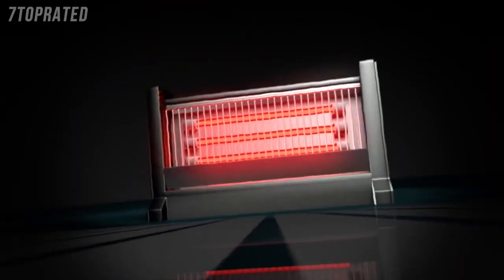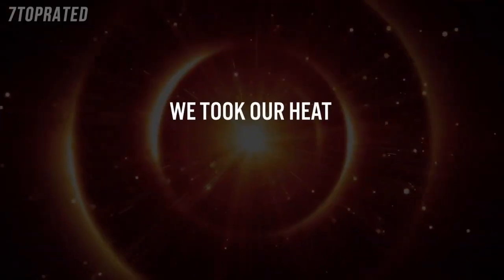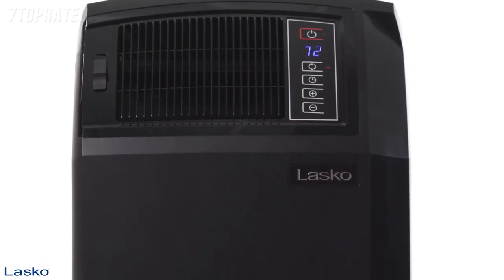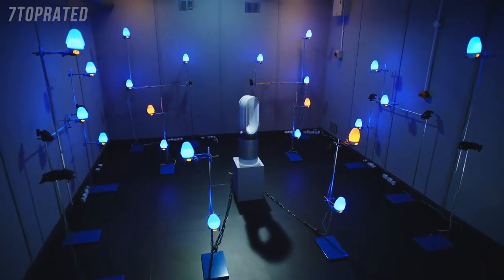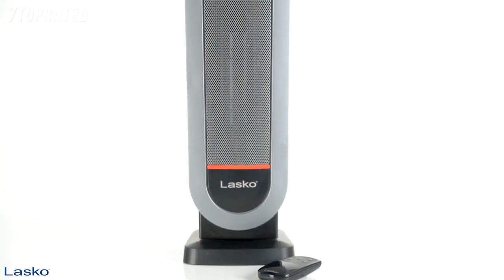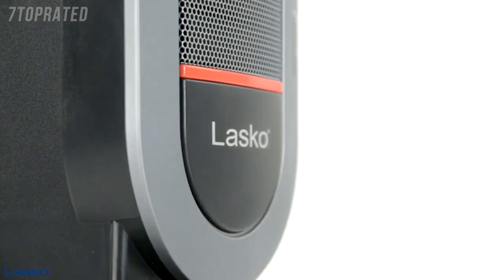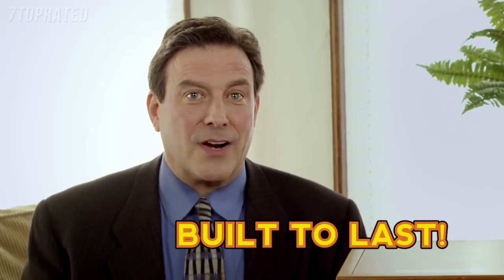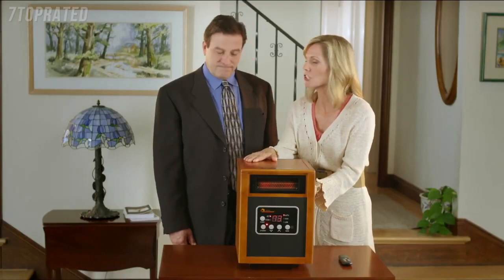world most amazing 5 Best SPACE HEATERS 2022-2023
In today's video we've hand-picked the 5 best space heaters for 2021.

► 5. Vornado VH200 Portable Heater
► 4. Lasko Cyclonic Digital Ceramic Heater
► 3. Dyson Hot + Cool Jet Focus AM09 Fan
► 2. Lasko Ceramic Tower Heater
► 1. Dr Infrared Heater Portable Space Heater